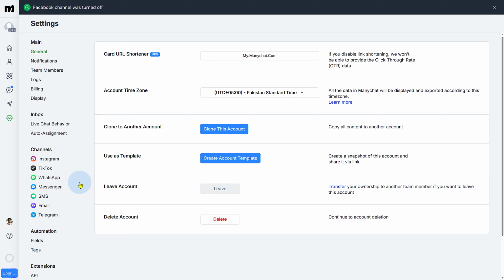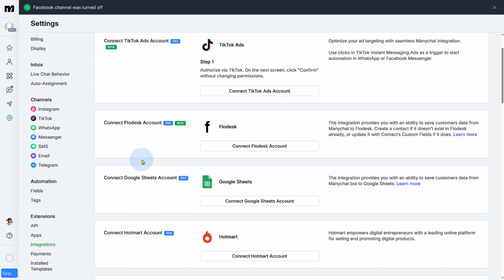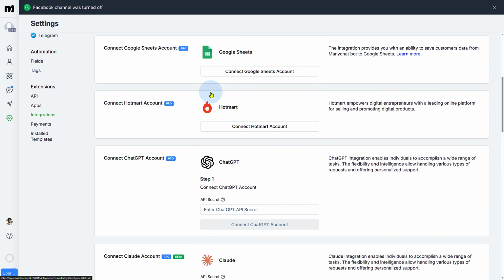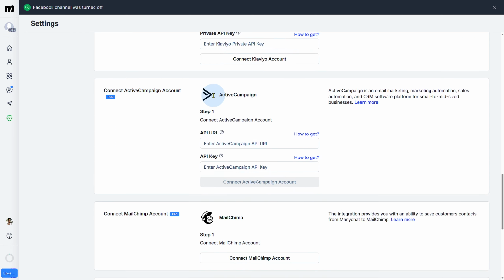How to Add ManyChat to Your Website (Step-by-Step Setup 2025)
How to Add ManyChat to Your Website (Step-by-Step Setup) is a complete guide showing you exactly how to add ManyChat to your website to engage visitors, capture leads, and improve customer interaction and conversion rates. In this video, you’ll learn how to integrate ManyChat with your website, set up chatbot widgets, and customize automated messaging for maximum results.

We’ll walk you through creating a ManyChat account, configuring website integration, and adding chatbot widgets to your site. This tutorial is perfect for beginners, marketers, and business owners who want to add ManyChat to their website, automate customer communication, and increase engagement without coding knowledge.

✅ Learn how to add ManyChat to your website
✅ Step-by-step website chatbot integration guide
✅ Set up automated messaging for leads and customer support
✅ Use ManyChat tools to boost engagement and conversions

By the end of this video, you’ll know exactly how to add ManyChat to your website to automate communication, capture leads, and enhance user experience with powerful chatbot tools.